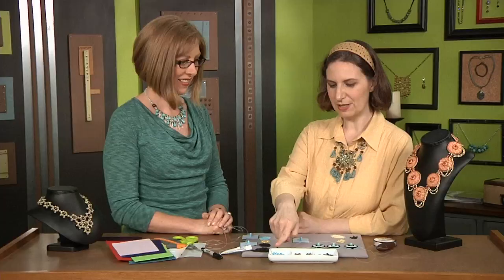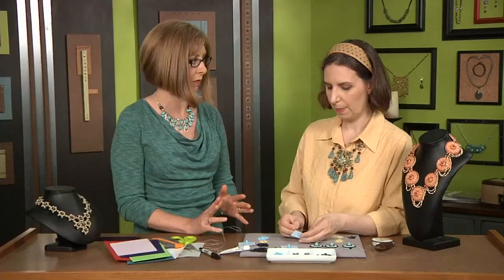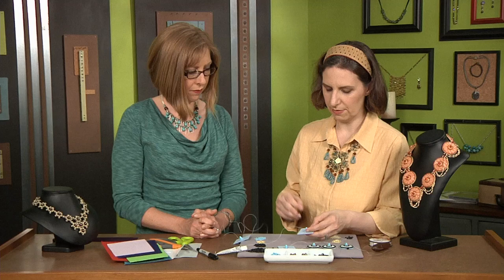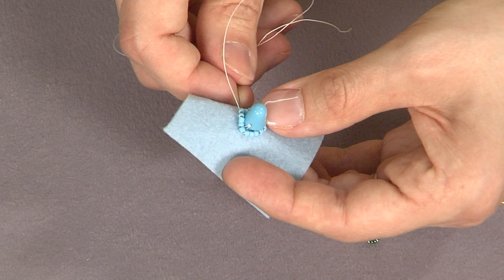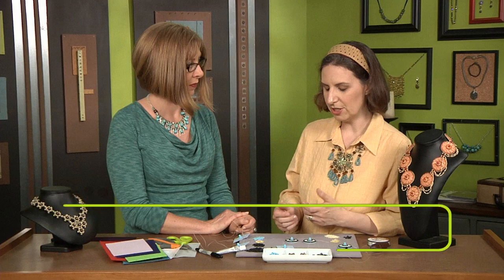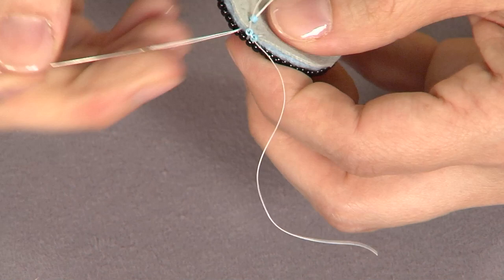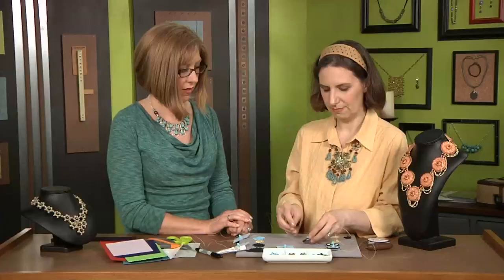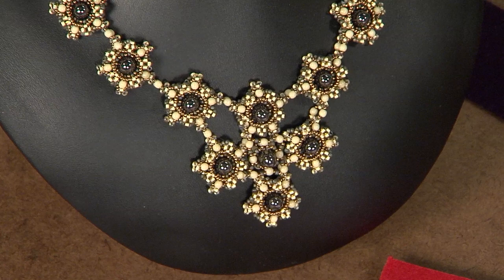Embroidered mandalas on Beads, Baubles and Jewels with Jennifer Van Benschoten (1903-2)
Make gum drop bead embroidered mandalas with Jennifer Van Benschoten. Get ready to make it, wear it and love it on Beads, Baubles and Jewels with host Katie Hacker. For more online learning.